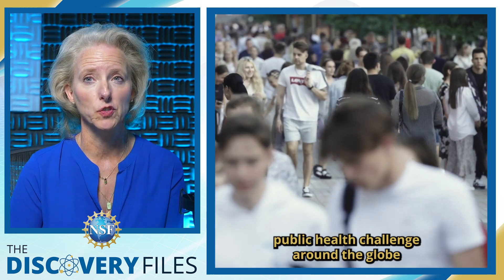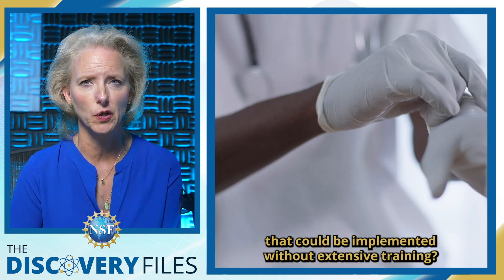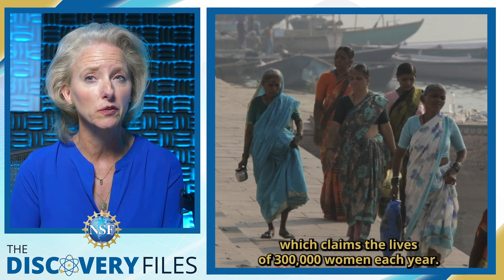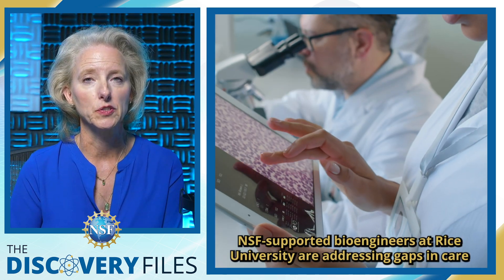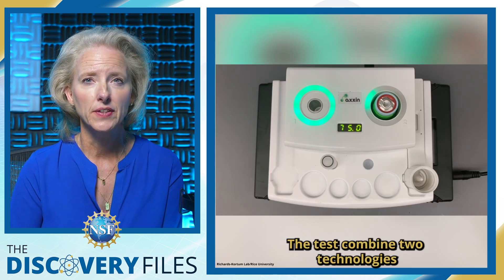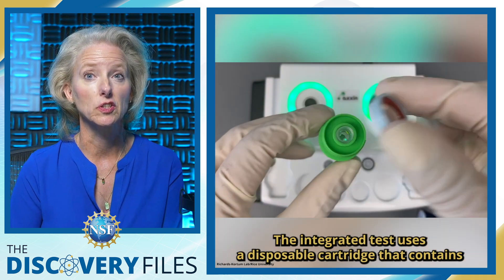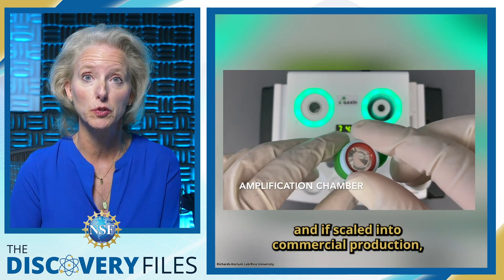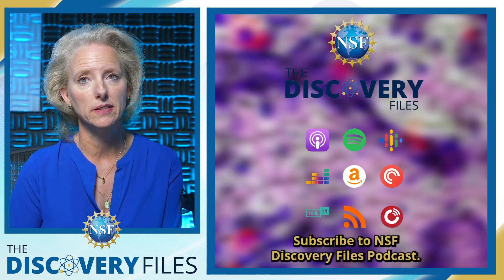Cancer Screening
Cervical cancer claims the lives of 300,000 women each year but a new DNA screening platform has been developed by NSF-supported bioengineers that could save countless lives for only $5 per test.